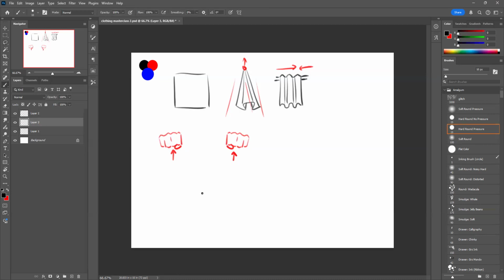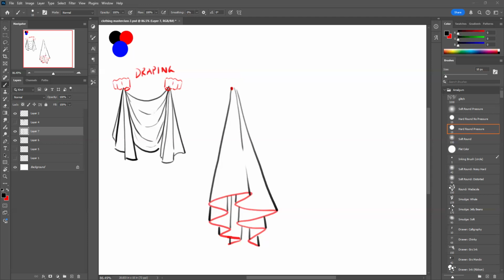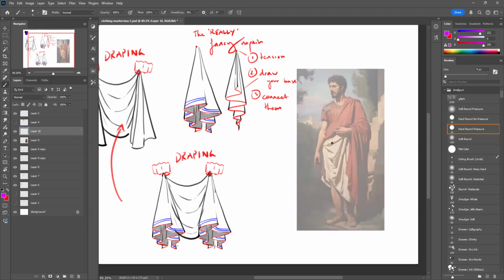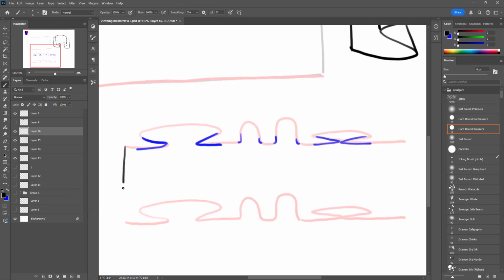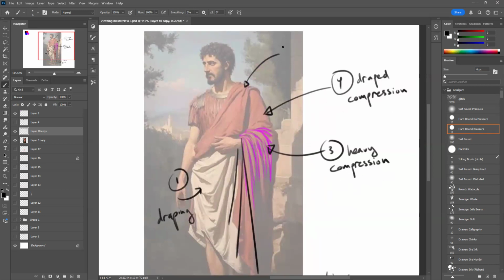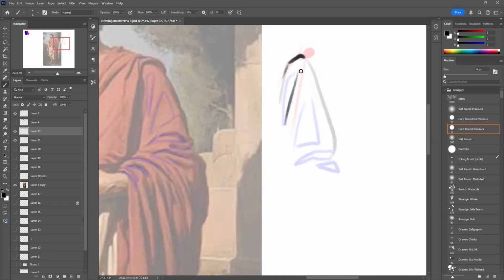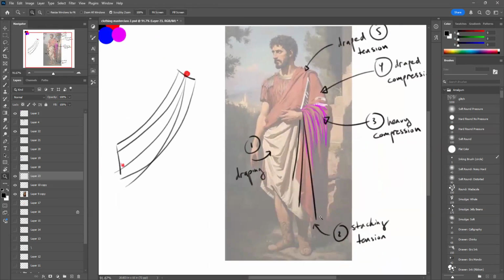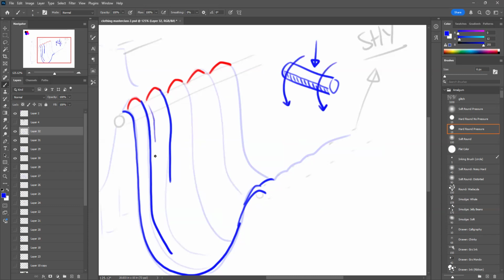How To Draw Fabric Folds For Beginners - Combining and Designing Folds (In-Depth Lecture 2/4)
This is part 2 of 4 of a live workshop series given to students. This lecture covers how to draw clothing on a body - how it adjust to movements and limbs.

Chapters:
00:00 Intro
00:55 Recap
03:35 Advanced folds - draped
06:00 Advanced folds - hanging
09:43 Trick for hanging fabric
17:45 Toga reference and breakdown
19:55 Scrunching (compression) folds
31:15 Labelling toga areas
33:20 Draped compression - hang and rest
43:42 Draped tension
46:40 Side View Process Example
52:00 3/4 View Process Example